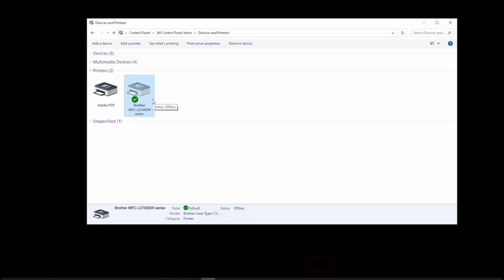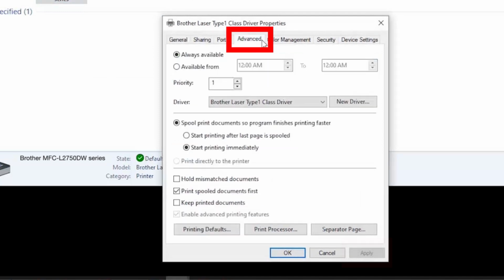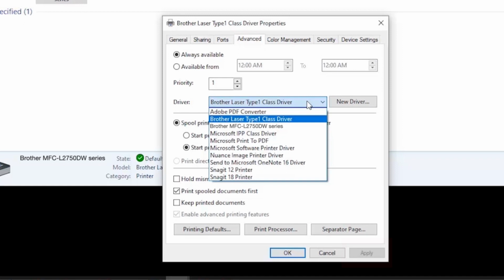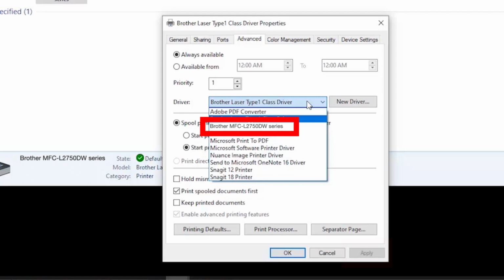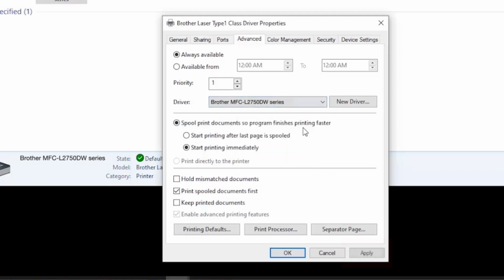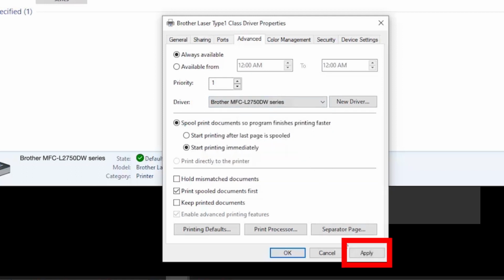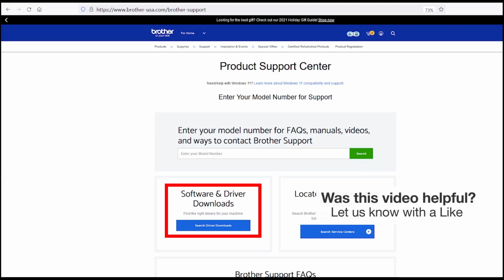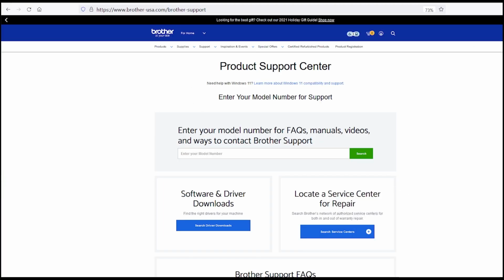MFCL2750DW Update generic drivers – Brother quick fix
Fix wireless issues with your MFC-L2750DW or MFC-L2750DW XL by replacing generic drivers in this video tutorial.

This video covers Windows computers only.

Intro 00:00
Right click printer icon 00:20
Select printer properties 0:30
Verify driver 00:40
If driver is missing 00:50

Transcript:
Today we are going to try a quick method to resolve printer offline issues on your Brother MFCL2750DW

Generic Drivers can be a common cause of wireless issues with your Brother printer. In this video we will verify your driver configuration to ensure a generic driver did not get automatically installed.

To check your Brother Driver Configuration, open Control Panel and right click the Brother printer icon.

Select Printer Properties.

When the driver settings appear, click the Advanced Tab to verify the proper driver is applied.

The proper driver will contain your model number in the name

If your Brother machine is configured with a different driver, select the Brother driver from the drop-down menu and click Apply.

If your Brother driver is not listed, you will need to reinstall the Brother software. Which you can download from brother-usa.com

For more tutorials, FAQs and videos, please visit.

Customers also searched:
Brother MFC L2750DW update generic driver
Brother MFC L2750DW XL update generic driver